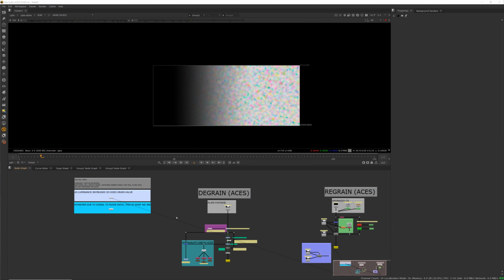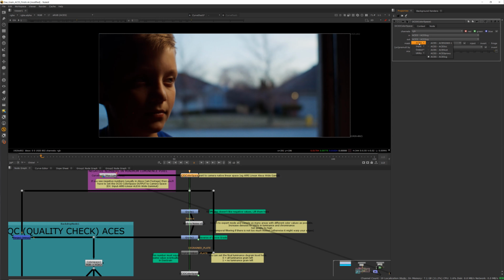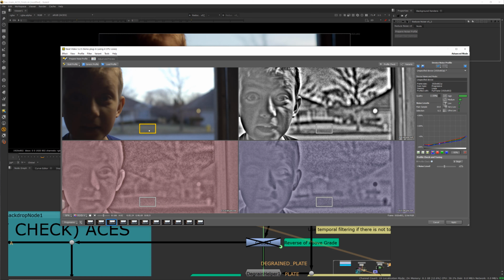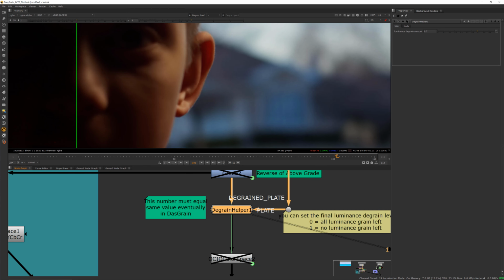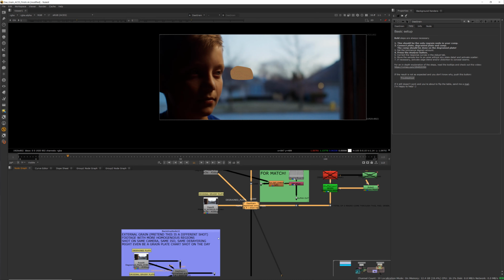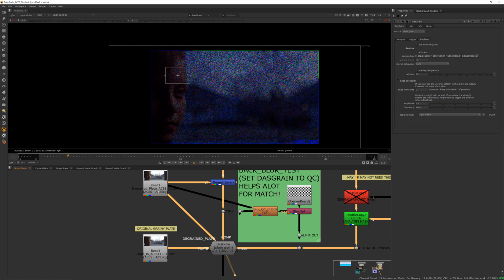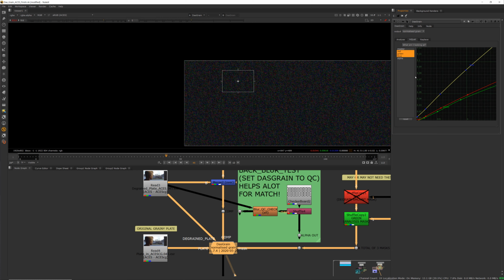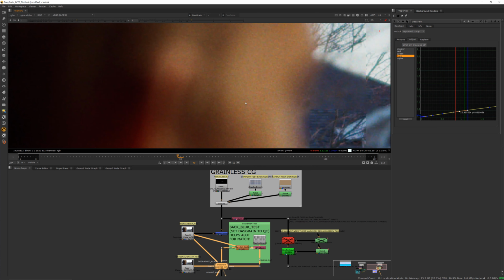Tool Time in Nuke: Episode 3- DasGrain Quickstart in ACES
In this video I do a quick demo of DasGrain in ACES workflow (As fast as I can). See links below to download project folder content.

Link to FREE downloadable project folder (ACES and NUKE Templates) with nuke scripts/footage:

Link to NeatVideo (Download Demo for Free- 720P Limitation)